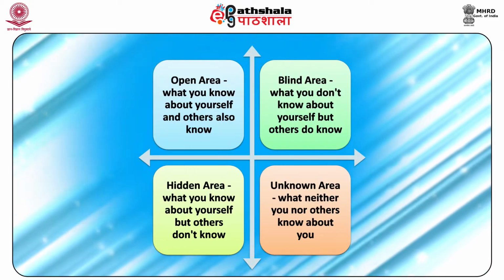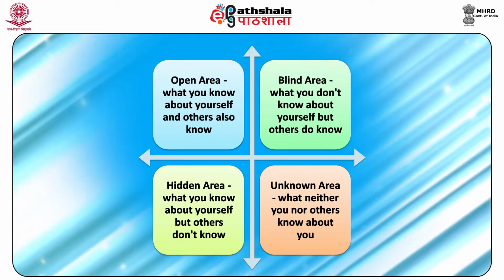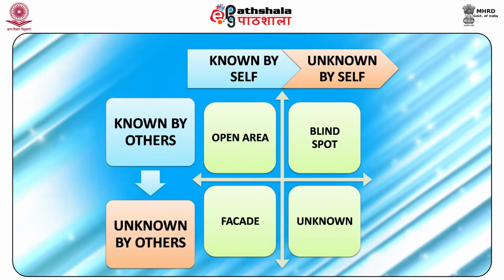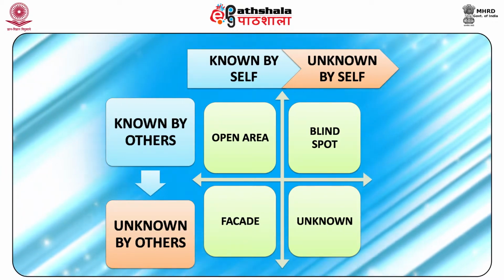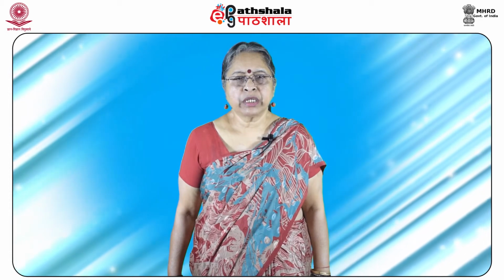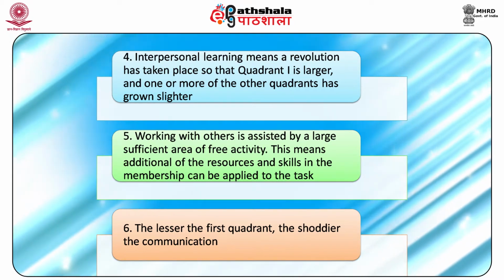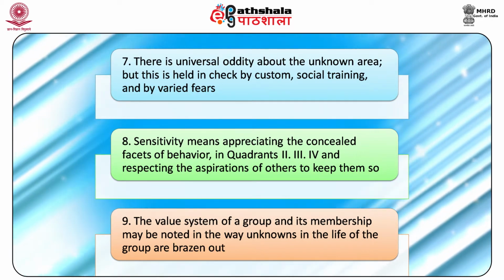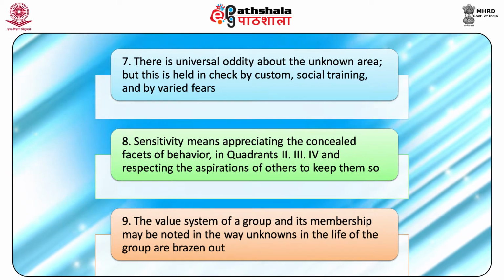Johari Window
Subject : Commerce

 Course  : Post Graduate